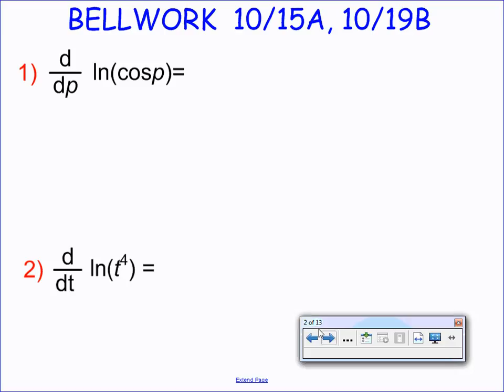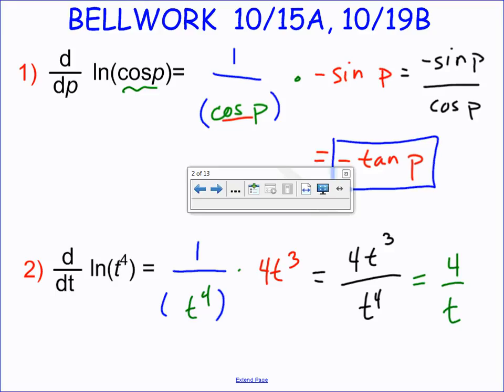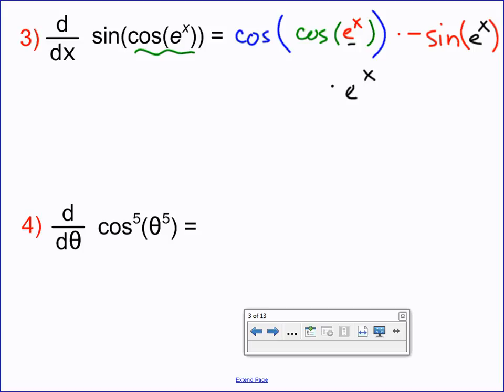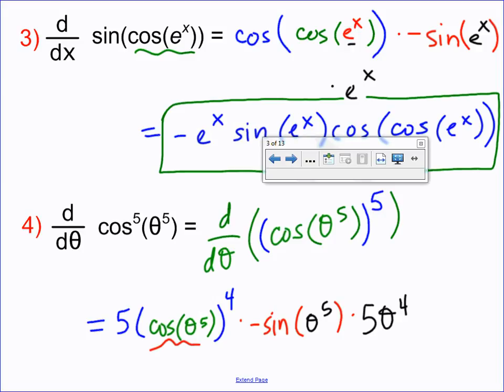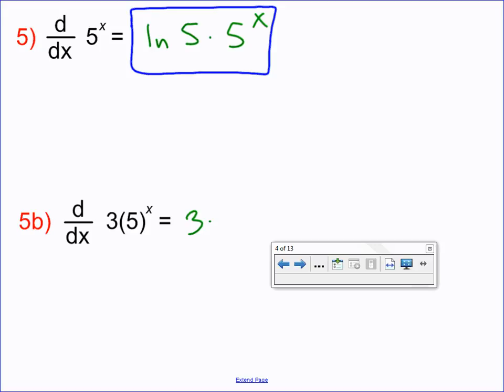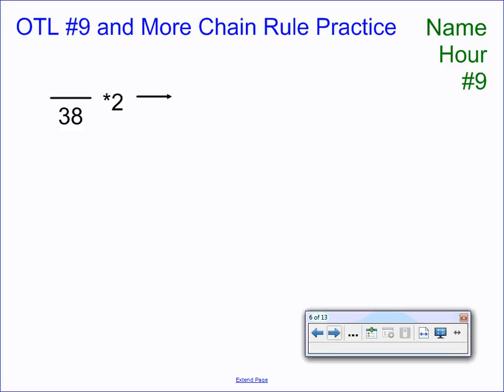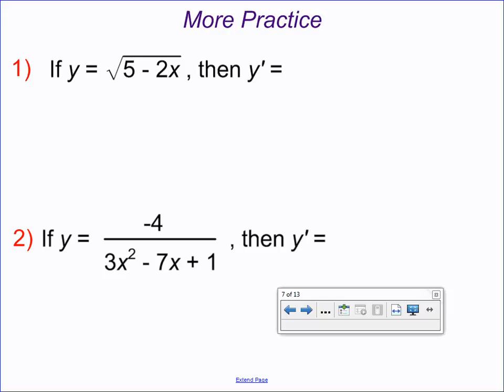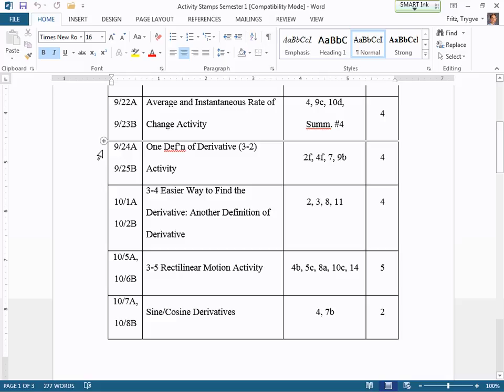AP Calc Unit 3 Day 9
Chain rule and exponential derivatives for Bellwork; in class Practice and Review day